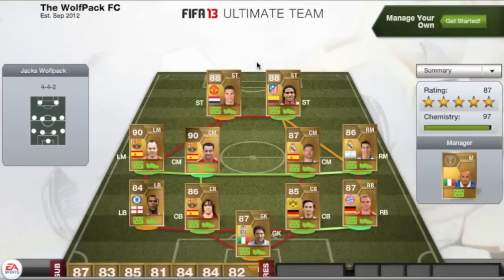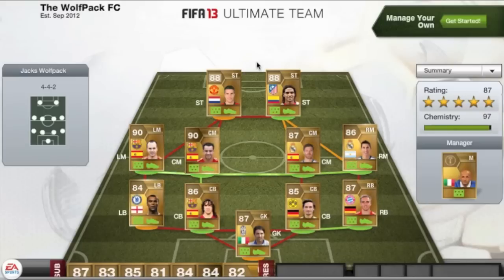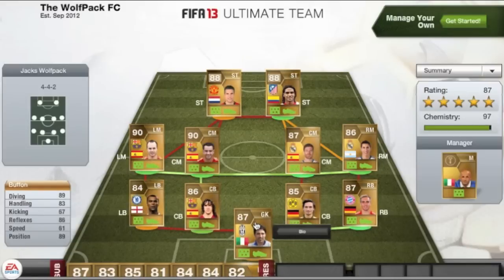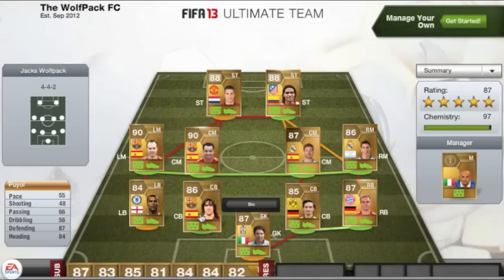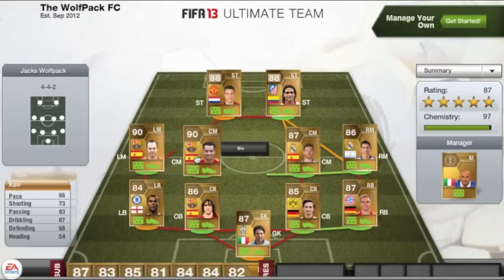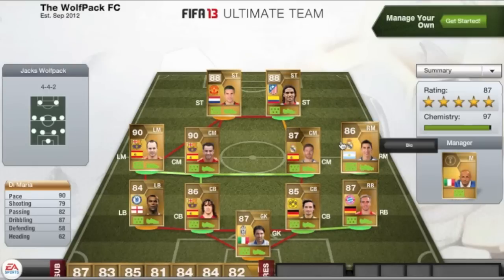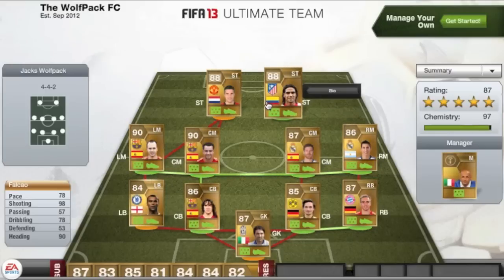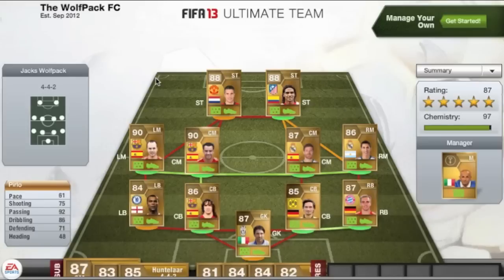FIFA 13 - Another BEAST 87 Rated Squad ft. van Persie, Iniesta and Xavi